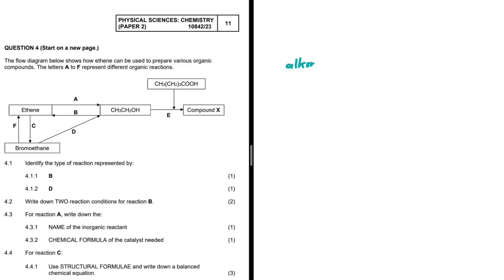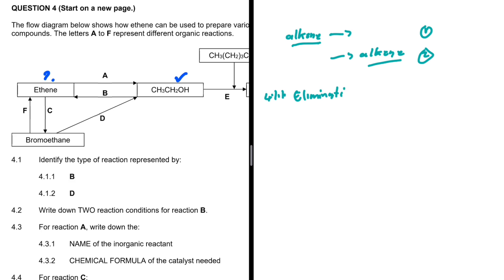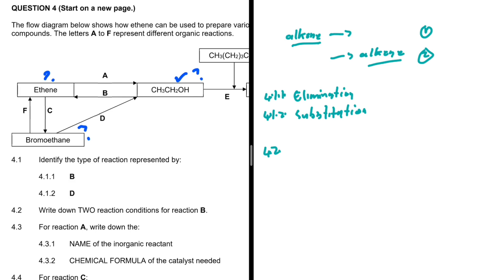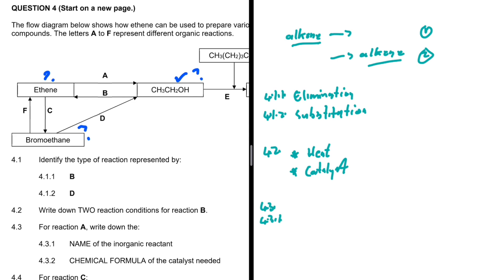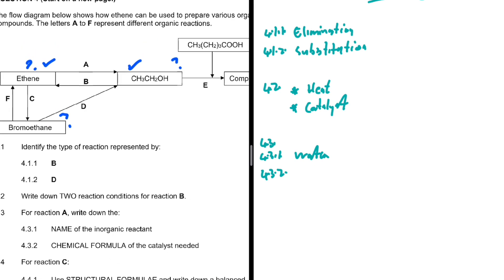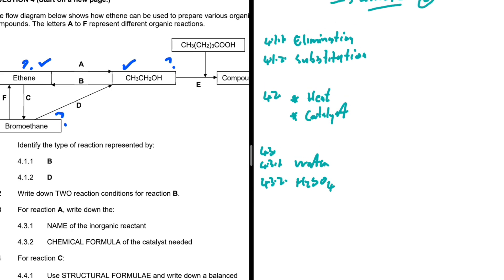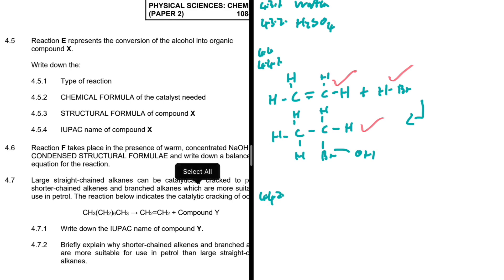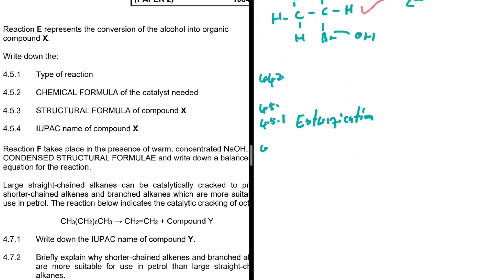Organic Reactions Prelim 2023 Grade 12 Chemistry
Question 4 Grade 12 Physical Sciences P2  Gauteng Province